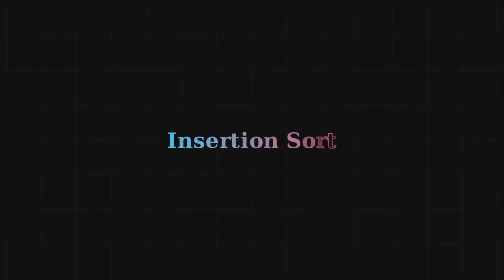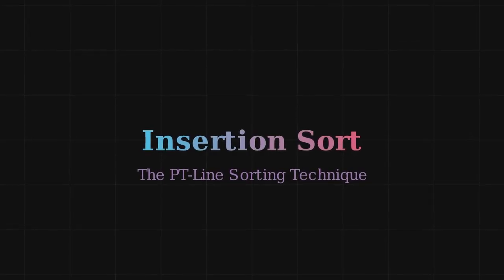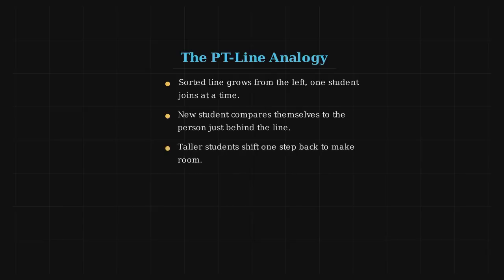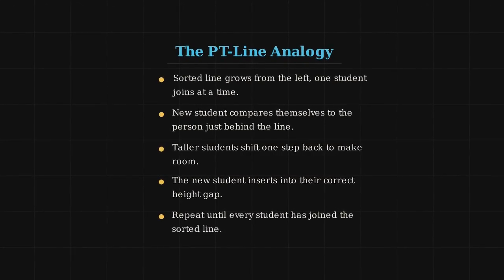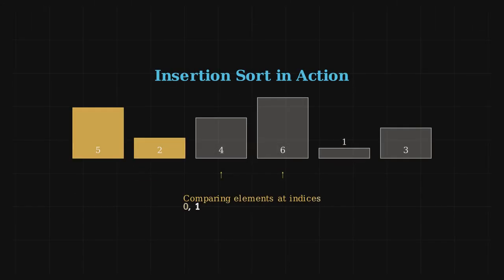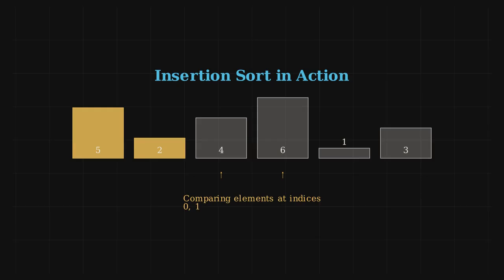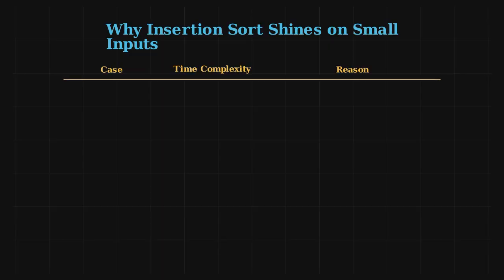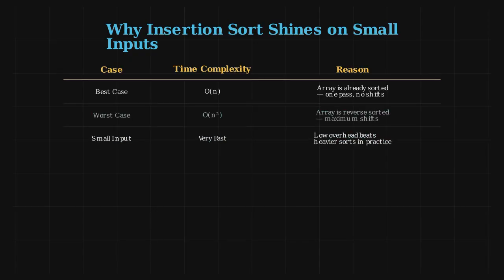Insertion Sort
Why do the world's fastest sorting libraries secretly fall back on Insertion Sort? In this video we break down Insertion Sort using the PT-line analogy — imagine students lining up by height on a parade ground, each new arrival stepping back until they find their spot. That's Insertion Sort, and once you see it, you'll never forget it.

We walk through the algorithm step by step, trace it on a real array, write the code, and analyze exactly why it runs in O(n²) time in the worst case — but O(n) when the data is already nearly sorted. Then we tackle the big question: if it's quadratic, why do Quicksort and Timsort implementations switch to Insertion Sort for small subarrays? The answer is about constant factors, cache locality, and the real cost of recursion.

WHAT YOU'LL LEARN:
✅ The PT-line analogy that makes Insertion Sort click instantly
✅ Step-by-step dry run on a sample array
✅ Clean pseudocode and implementation
✅ Best, average, and worst case time complexity
✅ Why it's stable and in-place (O(1) extra space)
✅ Why it beats Merge Sort and Quicksort on small inputs
✅ Where it's used in real production sorting libraries

TIMESTAMPS:
00:00 - Introduction
00:35 - The PT-Line Analogy
01:40 - How Insertion Sort Works
03:10 - Step-by-Step Dry Run
05:00 - Writing the Algorithm
06:45 - Time Complexity Analysis
08:30 - Best Case: Nearly Sorted Data
09:50 - Why It Wins on Small Inputs
11:20 - Real-World Usage & Summary

Perfect for university students taking Data Structures & Algorithms, and anyone preparing for coding interviews at top tech companies.

📚 This video is part of our University Course - Data Structures & Algorithms playlist. Watch in order to build a rock-solid foundation!